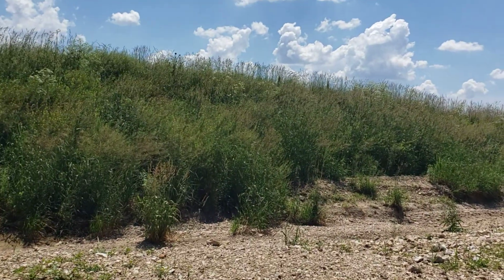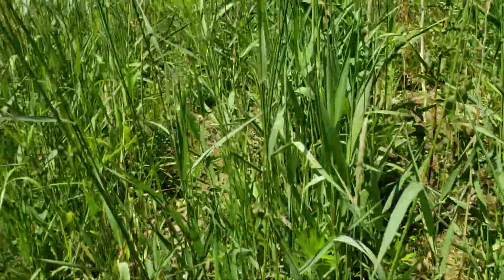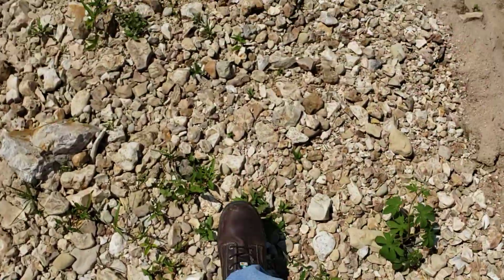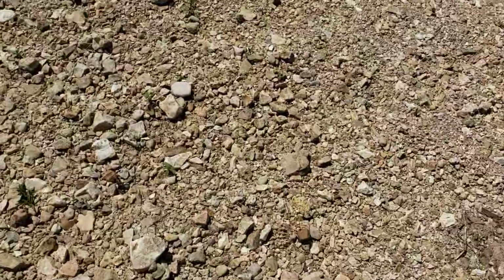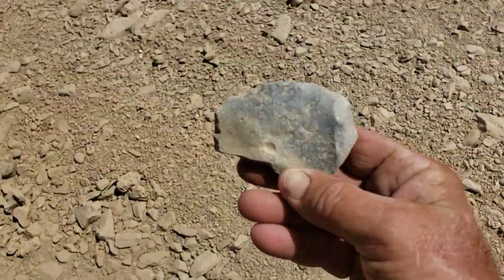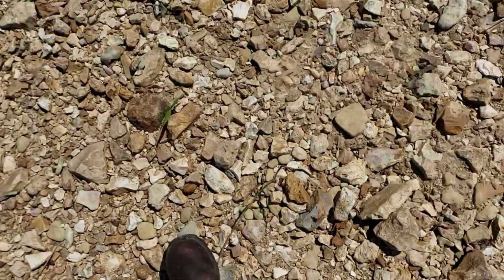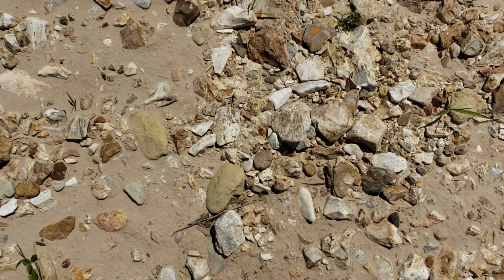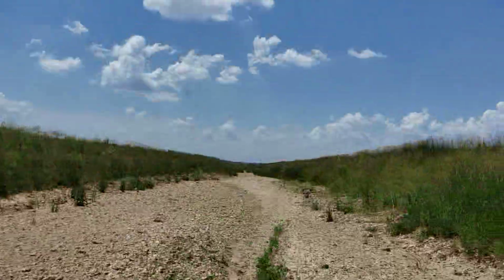reworked clovis found in hull bottoms by rockdog